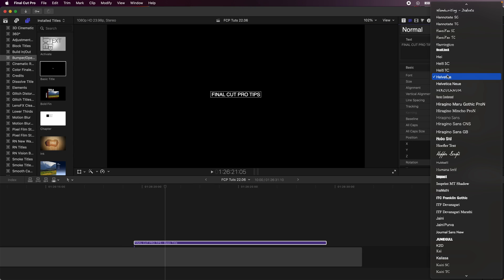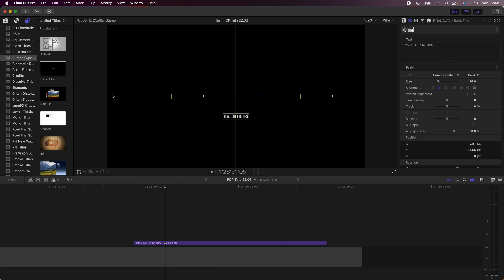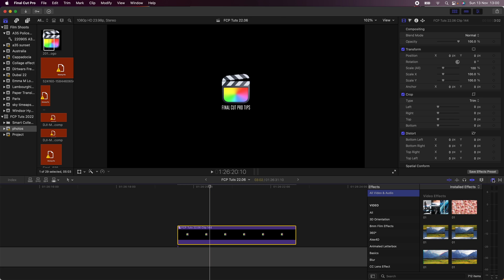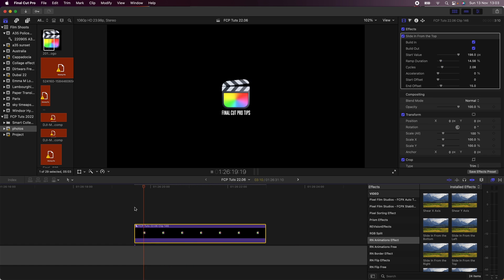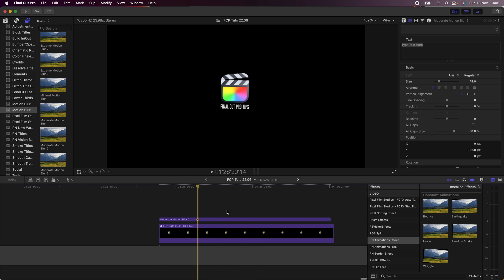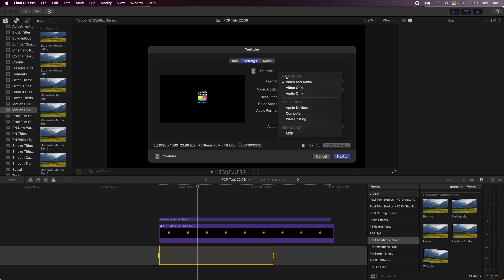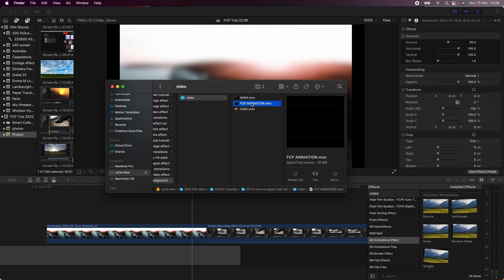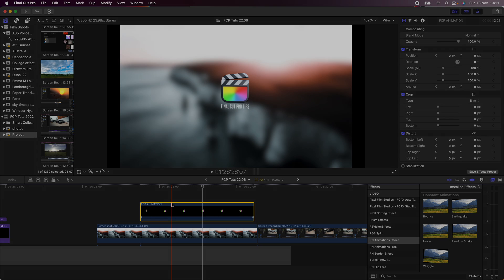HOW TO EXPORT WITH A TRANSPARENT BACKGROUND ALPHA CHANNEL - FINAL CUT PRO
In this quick tutorial, i go through how to export transparent video with an alpha channel for lower thirds and other graphics in Final Cut Pro.

Chapters:
00:00 Intro
00:16 Creating graphics
01:42 Export Settings for Transparent Background